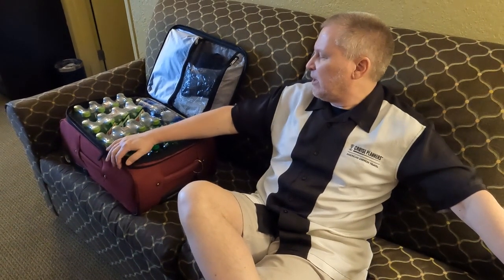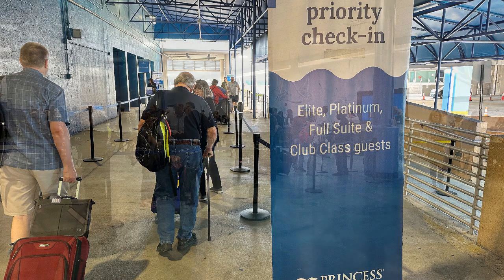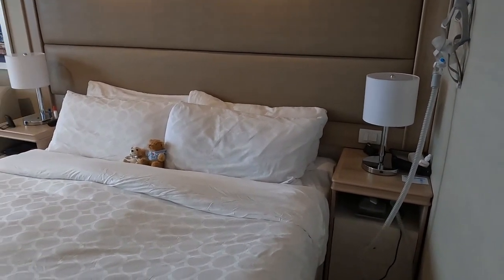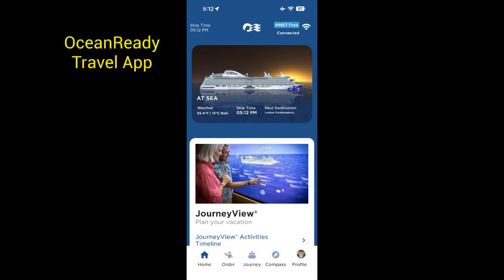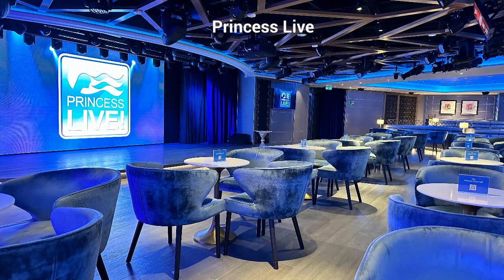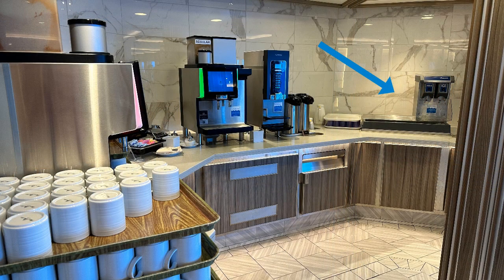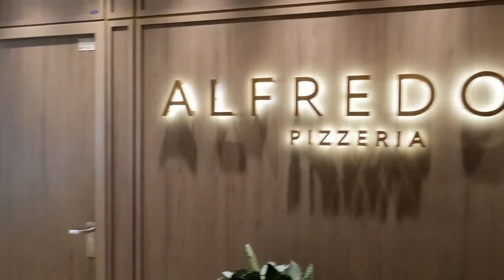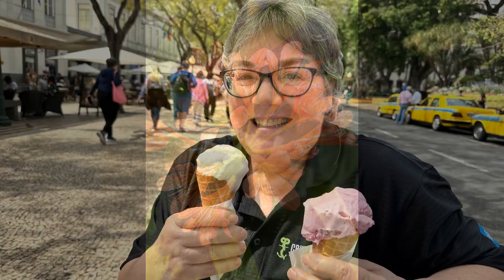Princess Cruise On A Budget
We decided to show what it was like going on a budget cruise.  We booked an inside cabin, then upgraded at the last minute for a bargain price.  We did not purchase a drink package.  Instead we brought on our own beverages!  Enjoy watching our video on how to save money on a cruise.